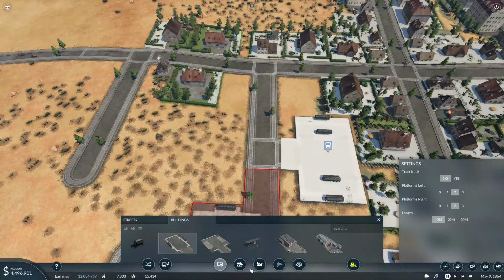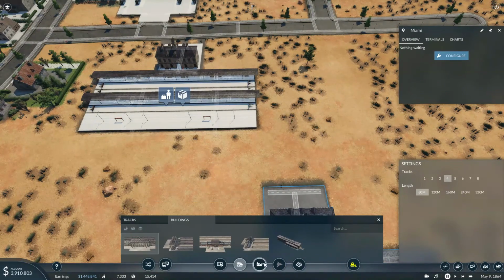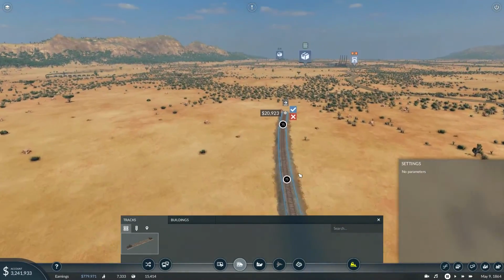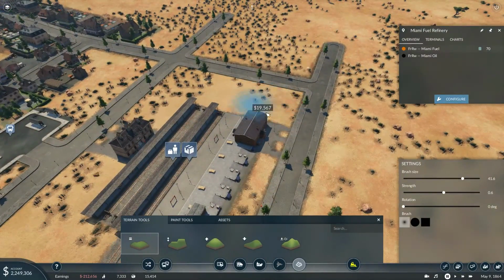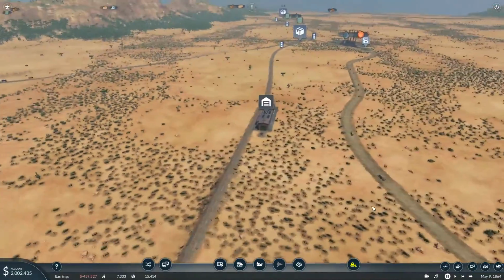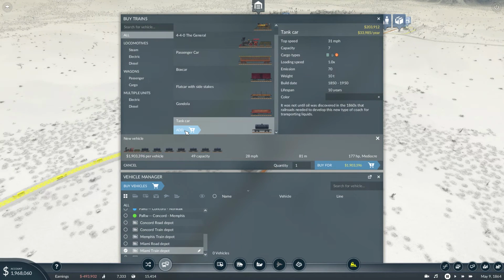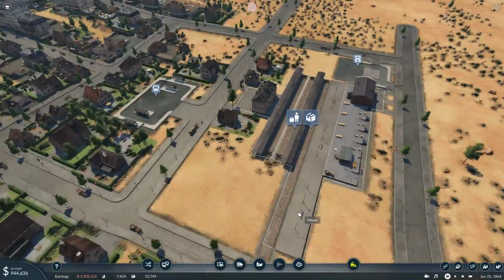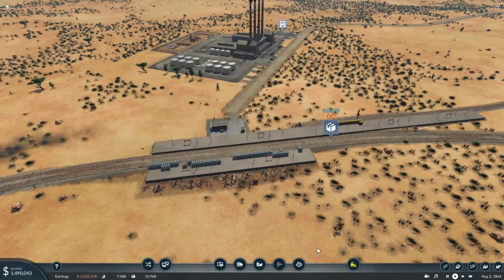Transport Fever 2 | Fuel Line Expansion | Episode #009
The million dollar fuel line is doing well in Transport Fever 2! But we cannot get enough fuel shipped to the city of Miami, nor can we get enough oil refined. That means it is time to go for a fuel line expansion, building new routes, new trains and coming across new problems...